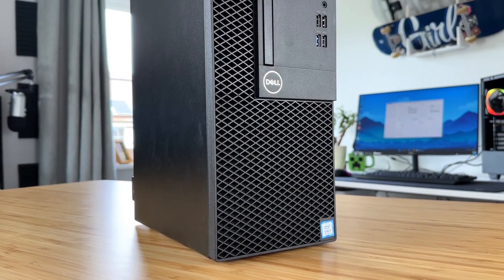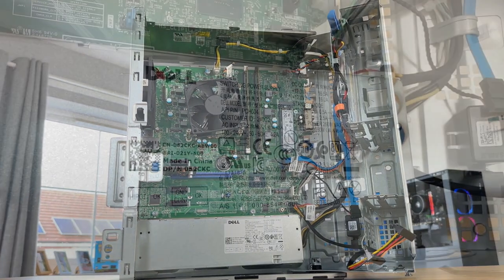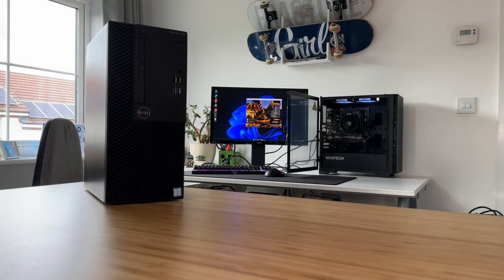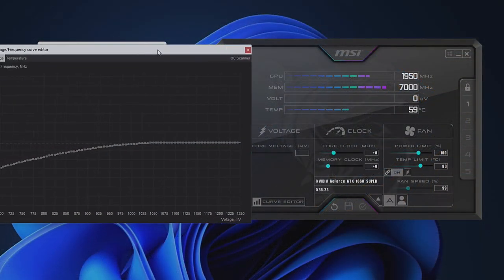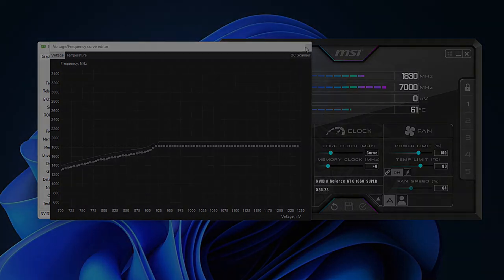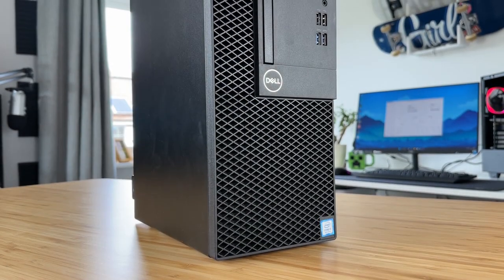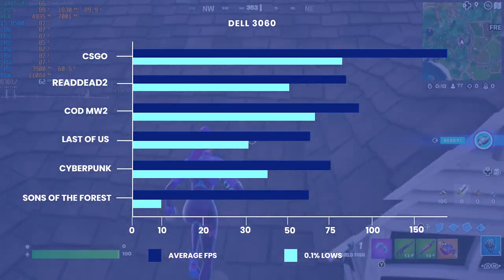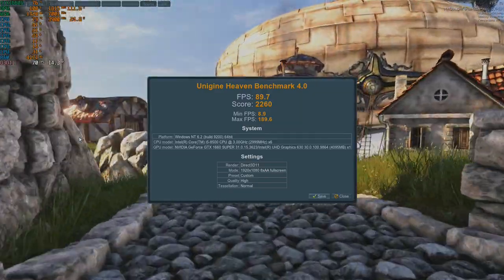The ULITMATE DELL OPTIPLEX GAMING PC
Hi folks,

Another built build today and I think I've created the ULITMATE DELL OPTIPLEX GAMING PC for under £250!

Had to get a little creative but the results speak for themselves.

Thanks for all the support, you guys are awesome!

You can also join the AndysTech Discord if that's you thing

Thanks
Music from Uppbeat (free for Creators!)

TimeStamps
00:00 - Intro
00:50 - The DELL
01:55 - Upgrades
04:35 - Benchmarks
07:40 - Thoughts